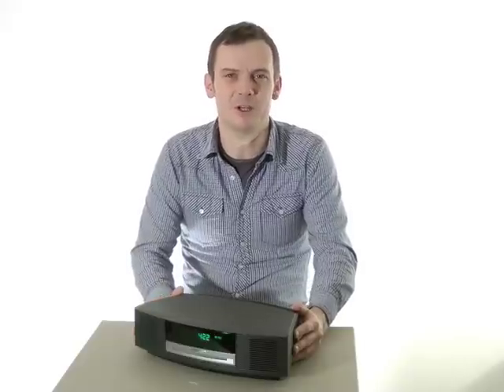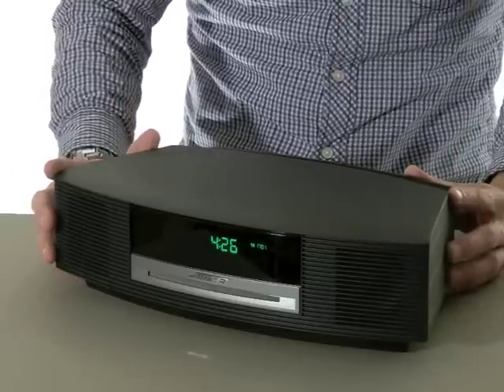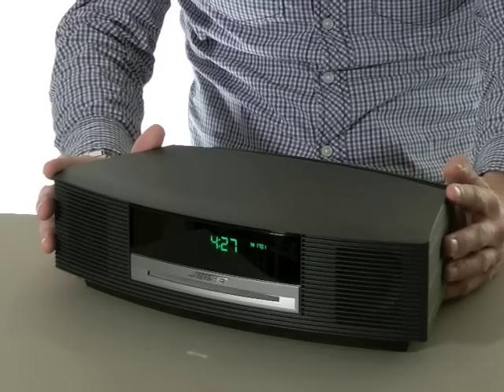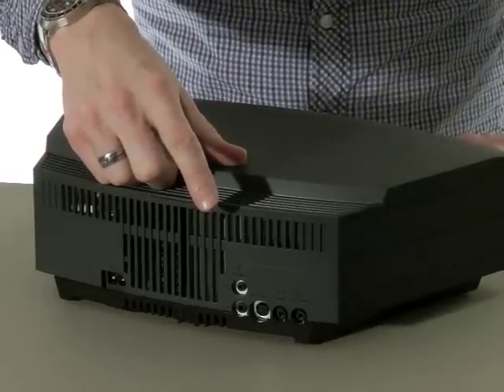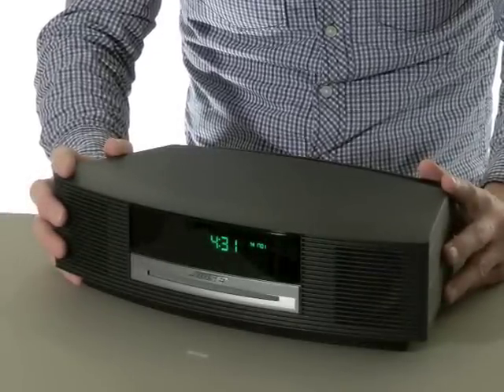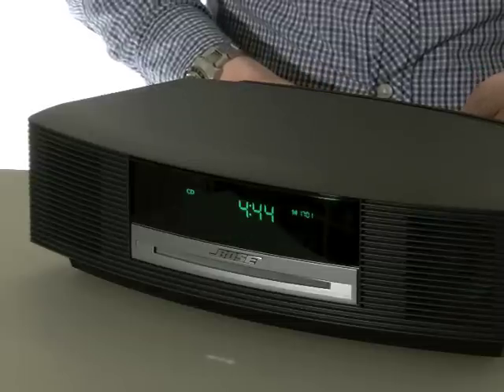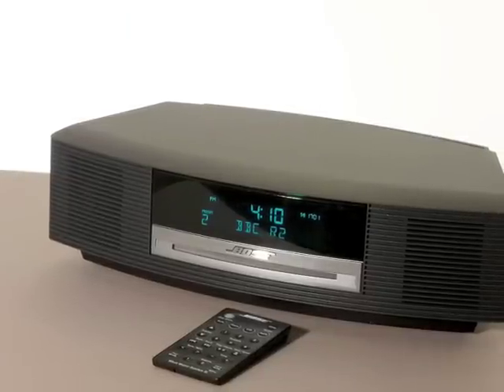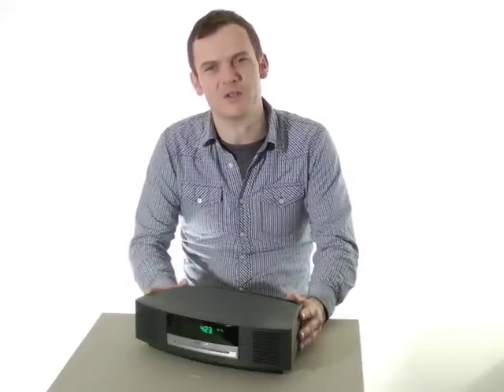Bose Wave Music System 3 Review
This video review shows you the main features of the latest Bose Wave Music System III.
We reviewed the Bose Wave Music System III for the 2013 edition of the Radio Listeners guide.